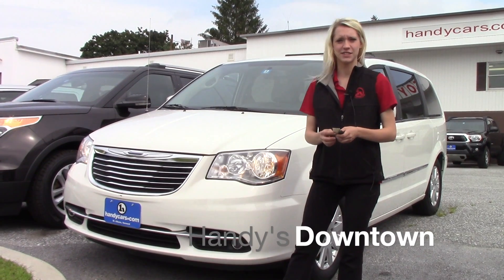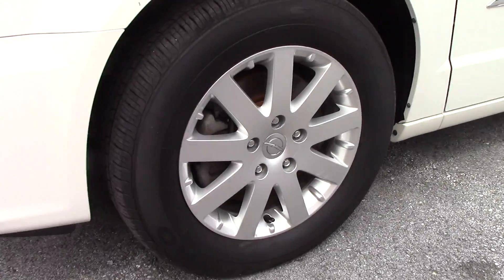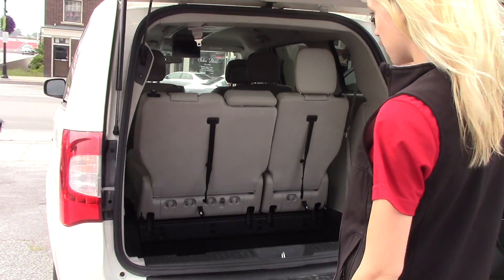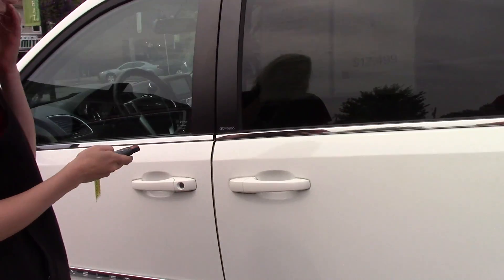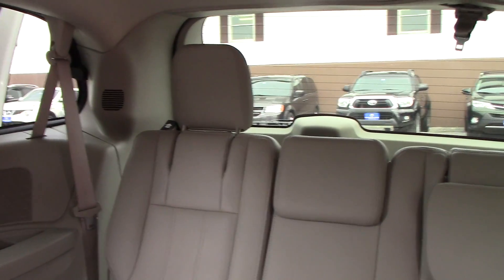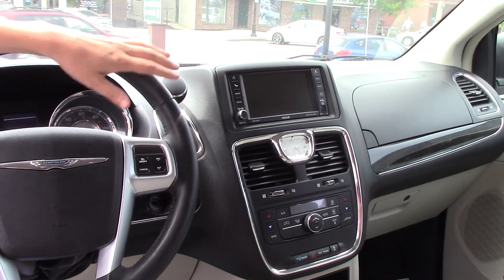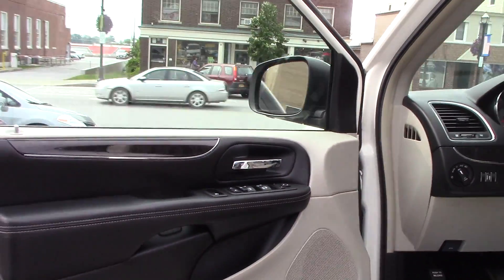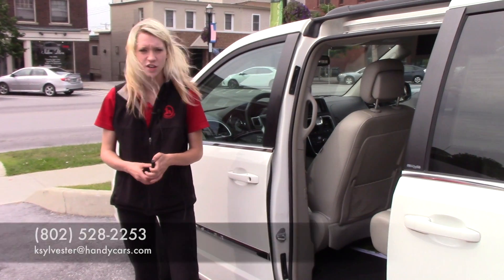2013 Chrysler Town & Country for Adam from Katelynn at Handy's Downtown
Be sure to try out 720p HD!